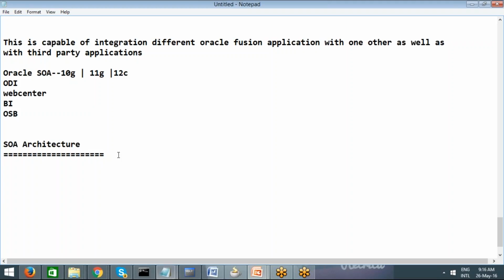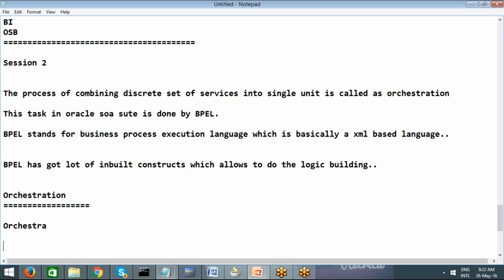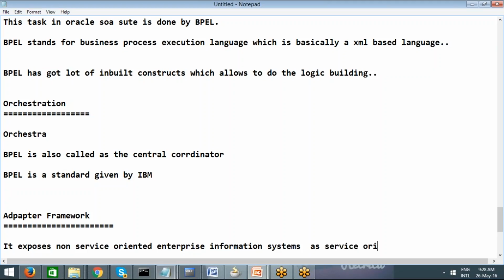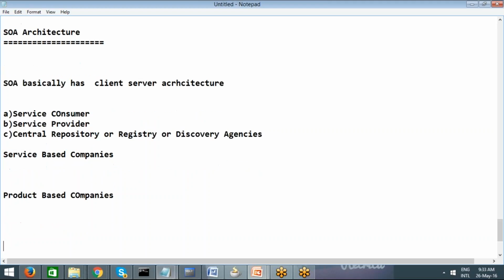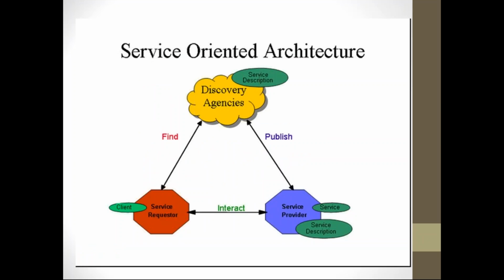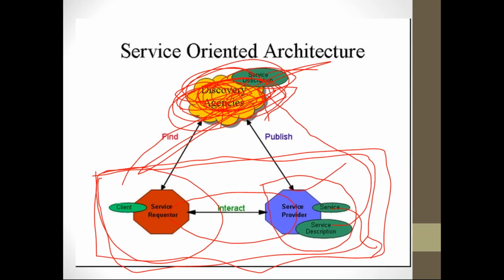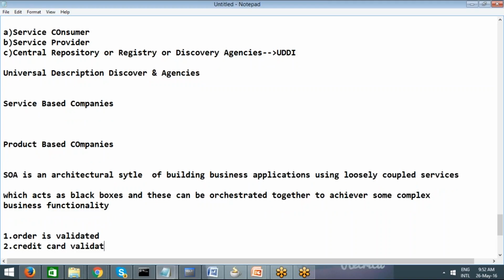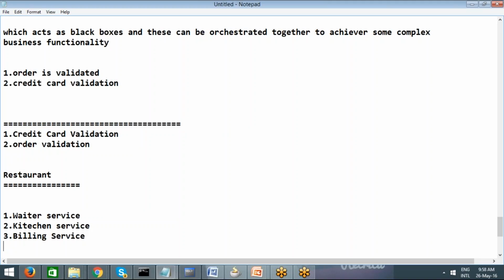Oracle SOA Session 2 by Sumit